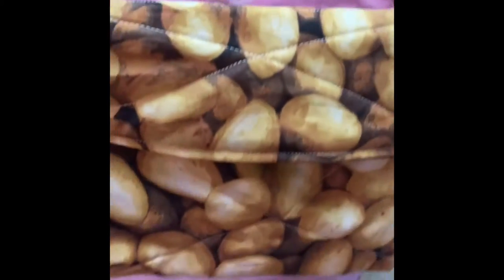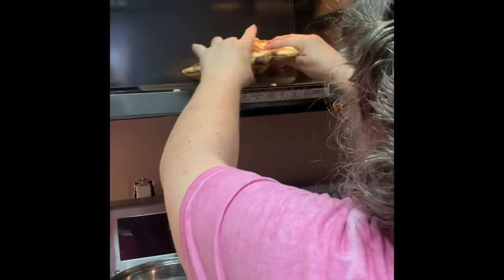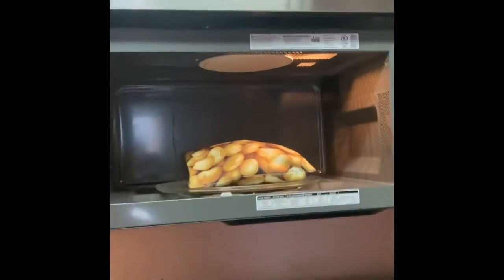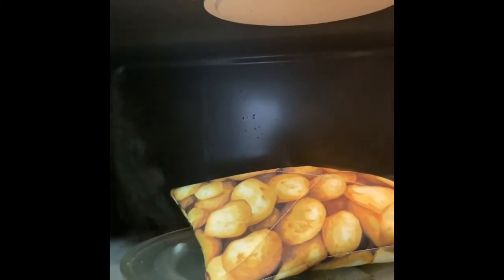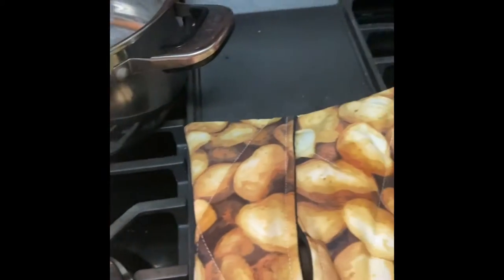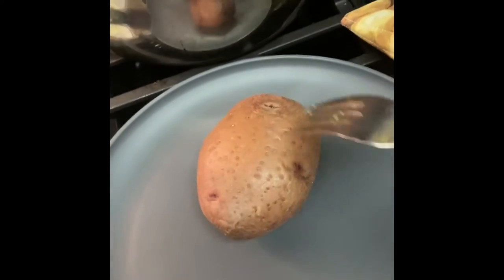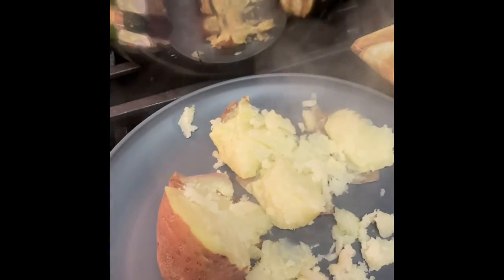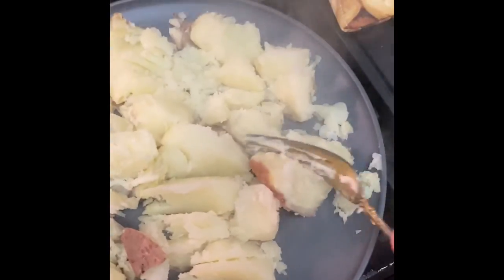Microwave Baled Potato Bags! Easy *** Baked Potato *** in the microwave!!!!!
We used 100% cotton material, 100% cotton thread, and a special Wrap Zap Cotton batting that is made for the microwave!